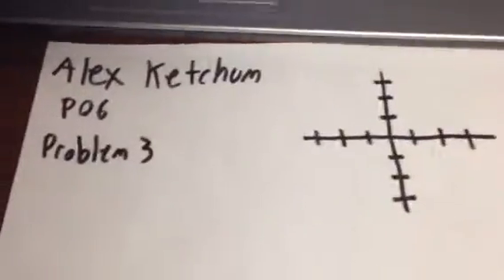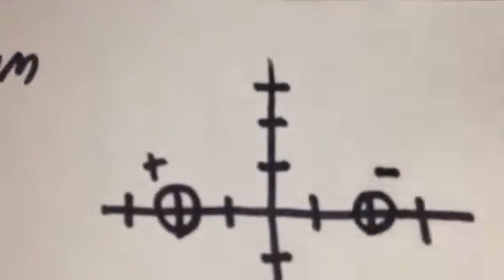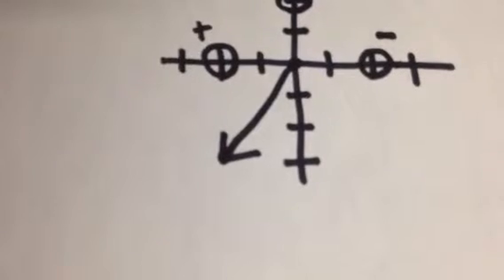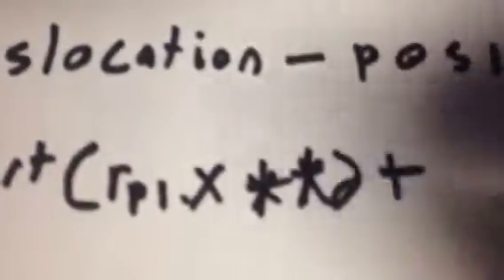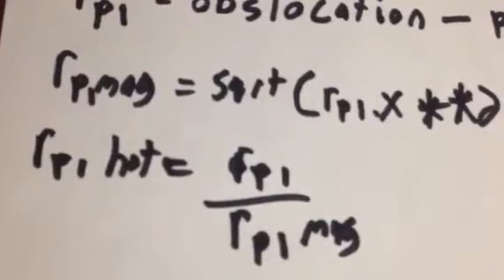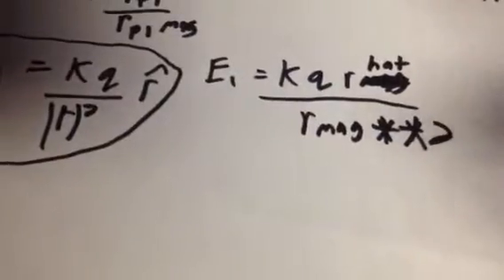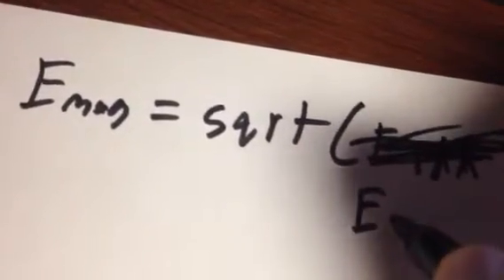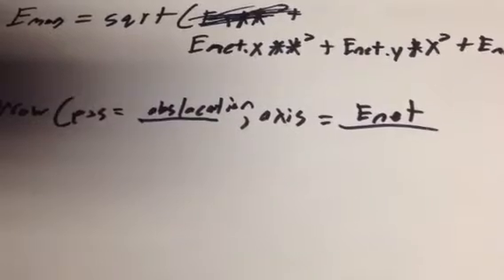Ga tech physics 2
Test 1 problem 3 solution fall 2013 physics two at georgia tech